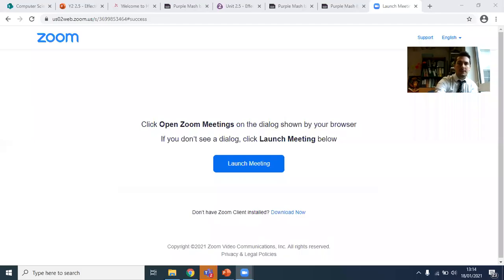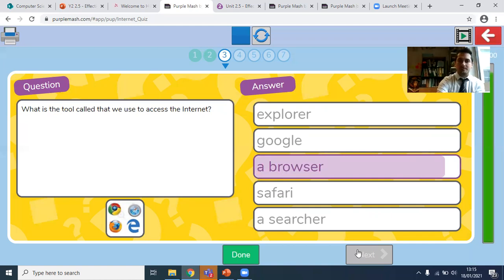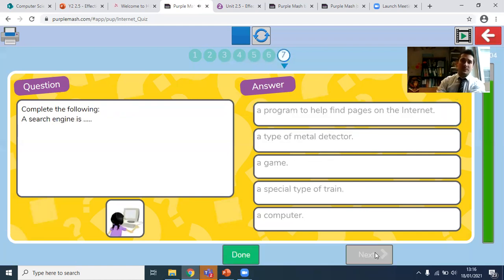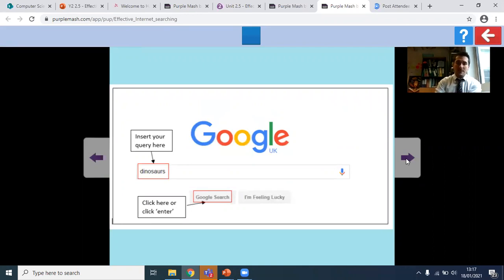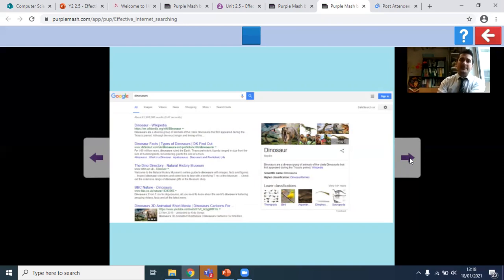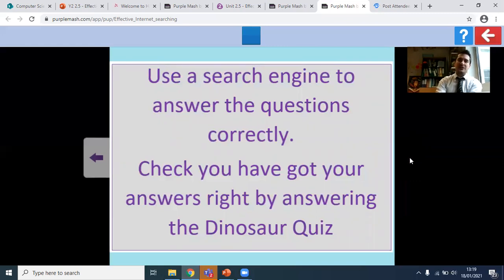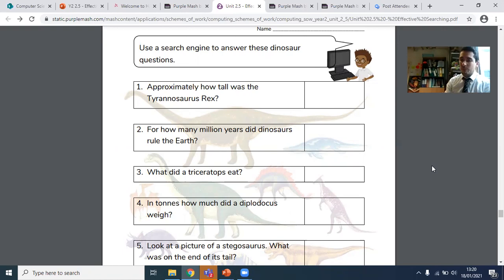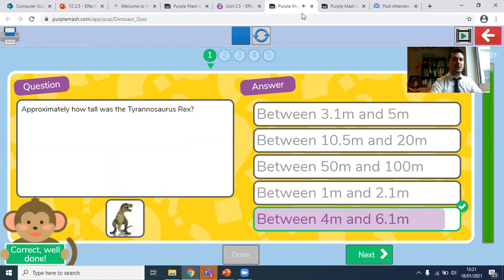Year 2 Computing Week 5